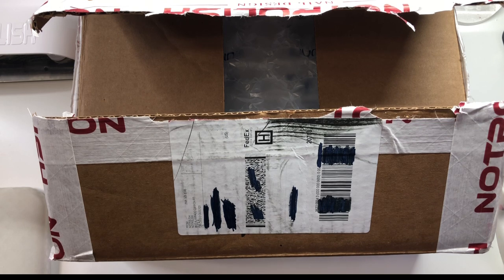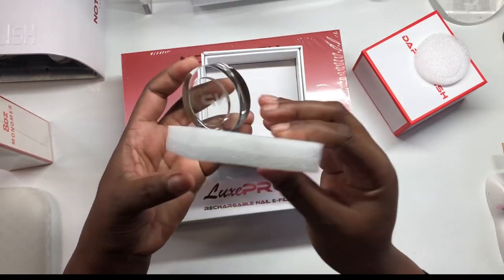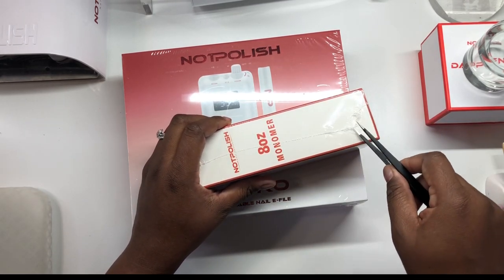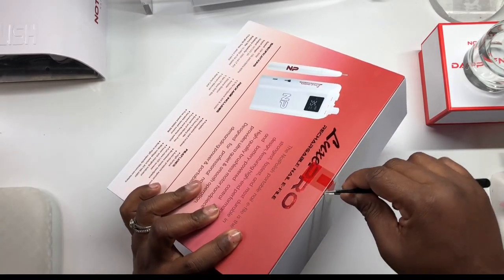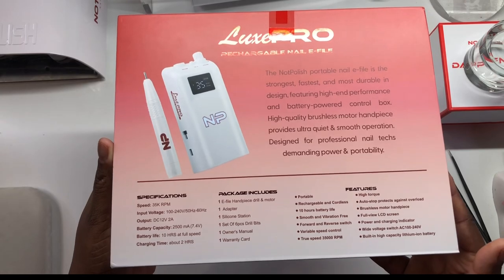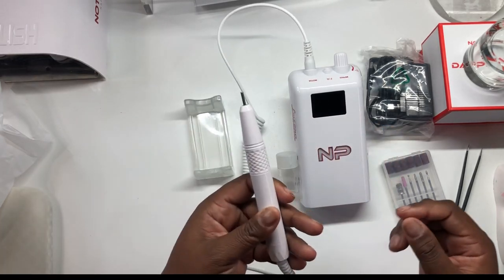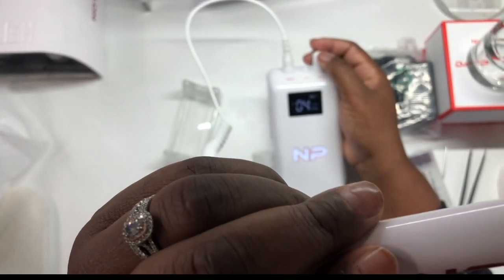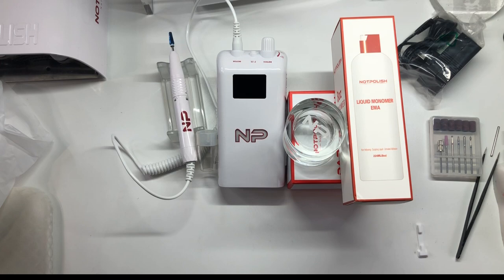Unboxing! Birthday gift to myself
Purchase from Cyber Monday as a gift to myself.